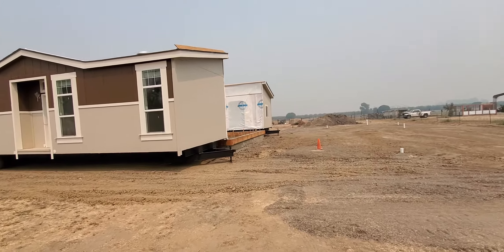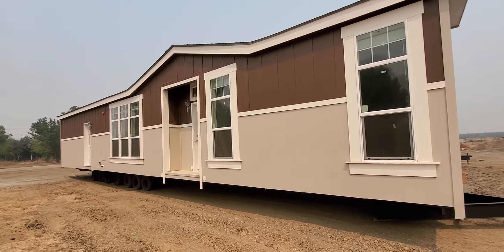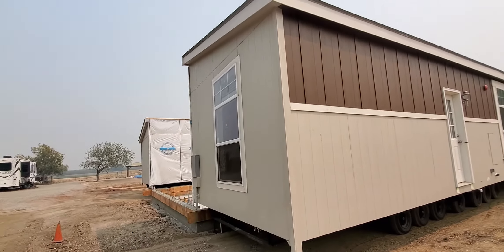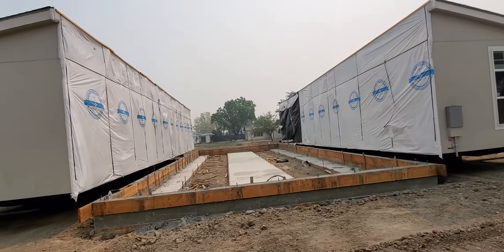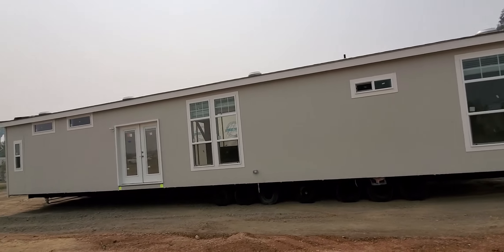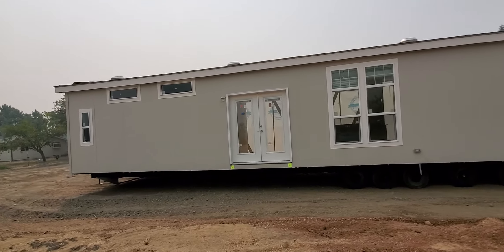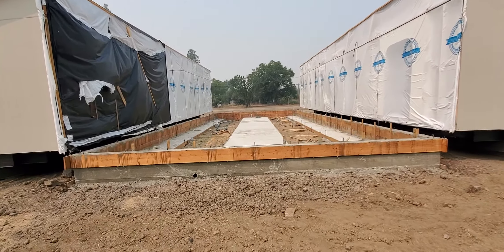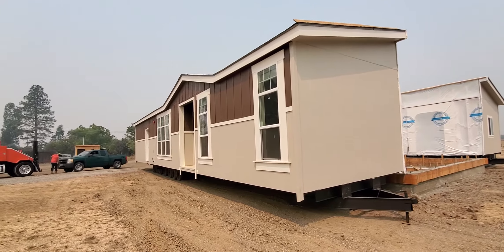Manufactured Home just delivered and ready for set up.